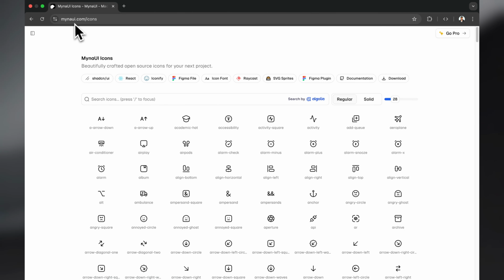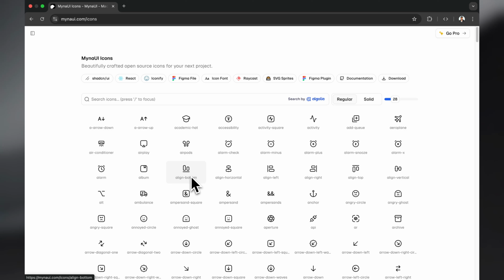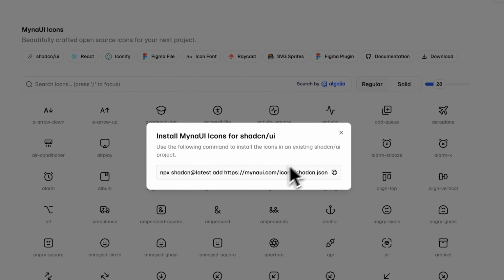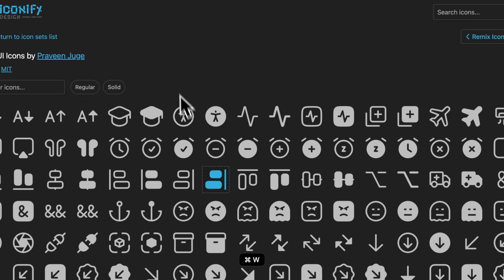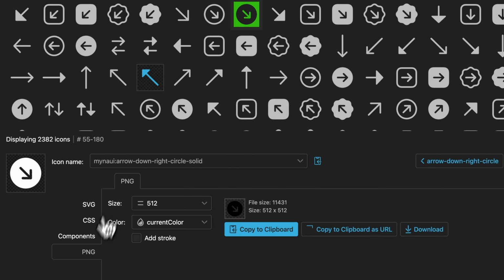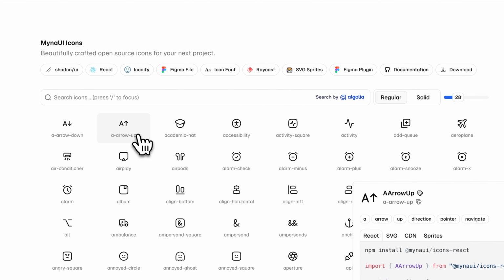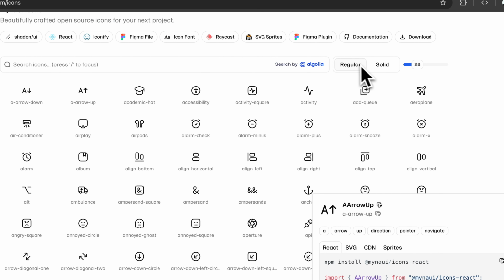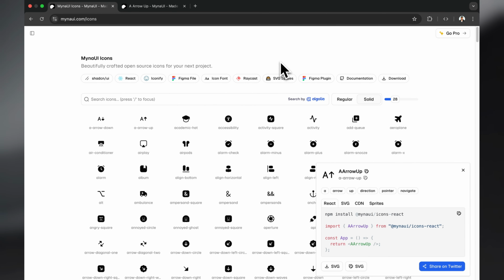Tryout MynaUI Icons Today!